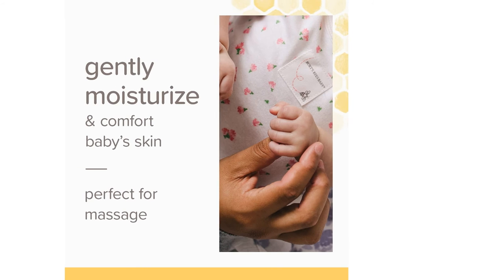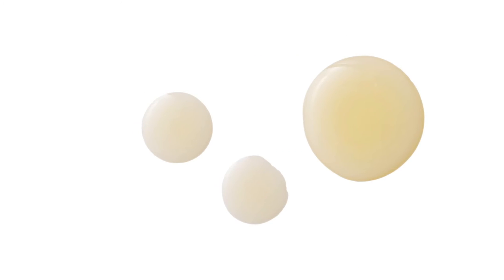🌵8 Best Baby Oil 2021| Baby Gear List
🌵8 Best Baby Oil 2021| Baby Gear List | Baby Gear List. Here are our editor picks:

00:00 Introduction
00:51 #1 - Overall Best Baby Oil: Earth Mama Calendula Baby Oil
🇺🇸 Amazon US
🌏 Amazon Global
01:55 #2 - Great for Eco-health: Baby Mantra Calming Massage Oil
🇺🇸 Amazon US
🌏 Amazon Global
03:11 #3 - Our Favorite for Baby Massage: California Baby Body Oil
🇺🇸 Amazon US
🌏 Amazon Global
04:21 #4 - Budget-Friendly with Mild Scent: The Honest Company Organic Body Oil
🇺🇸 Amazon US
🌏 Amazon Global
05:25 #5 - Best for Organic Ingredients: Badger Calming Baby Oil
🇺🇸 Amazon US
🌏 Amazon Global
06:40 #6 - Option with Classic Scent: Burt's Bees Baby Oil
🇺🇸 Amazon US
🌏 Amazon Global
07:40 #7 - Option with Mineral Oil: Solimo Baby Oil
🇺🇸 Amazon US
🌏 Amazon Global
08:32 #8 - Option for Scent Lovers: Johnson's Shea and Cocoa Butter Baby Oil
🇺🇸 Amazon US
🌏 Amazon Global
09:40 Ending

Baby oil can be an excellent addition to your baby's routine, giving your baby's skin some loving care and hydration. Lucky for you and your little one, our review ranks 2021's top 8 baby oils. To determine the best, we've researched the market, purchased the most popular and promising contenders, and sent them through hands-on testing before ranking the competition. We believe a baby oil should adequately absorb and leave your baby's skin feeling smooth with ingredients you feel good about and a bottle that is easy to grab and use. While evaluating and selecting our favorites, we kept these metrics and more in mind. We are confident there is a product in our review that works for your needs and budget.

Portions of footage found in this video are not original content produced by BabyGearList. Portions of stock footage of products were gathered from multiple sources including, manufactures, respected creators and various other sources.

"All claims, guarantees and product specifications are provided by the manufacturer or vendor. BabyGearList cannot be held responsible for these claims, guarantees or specifications"